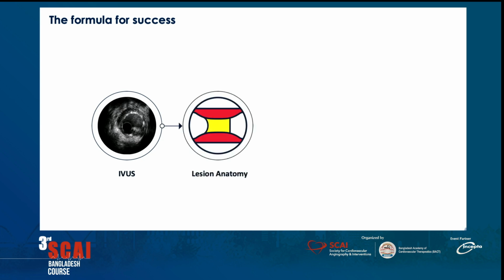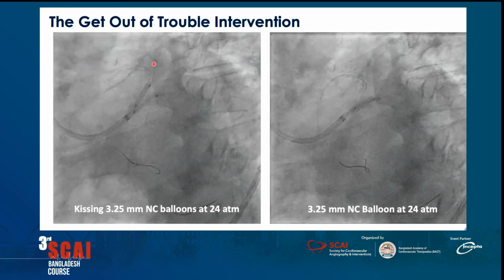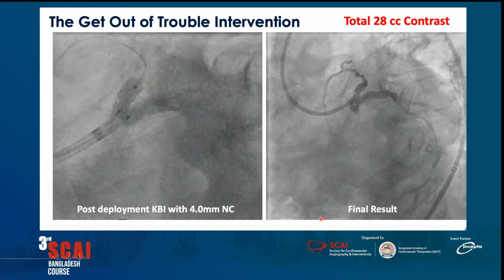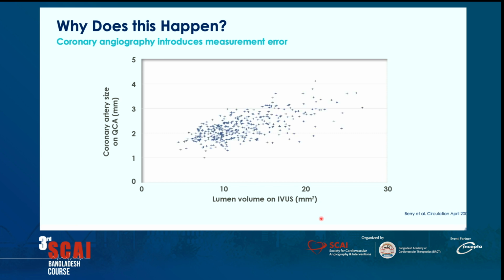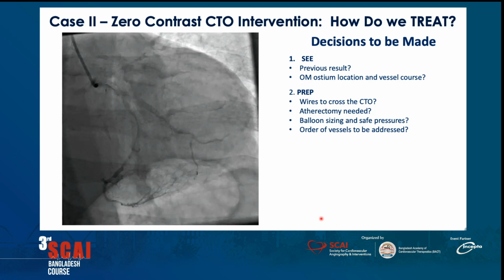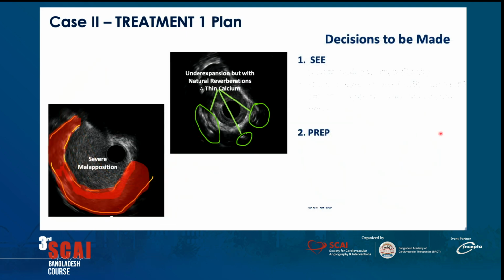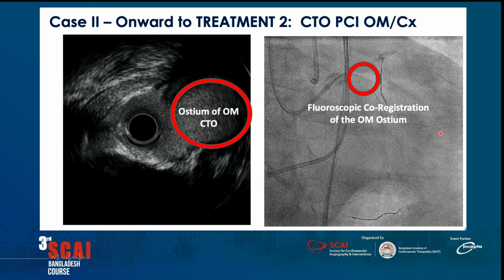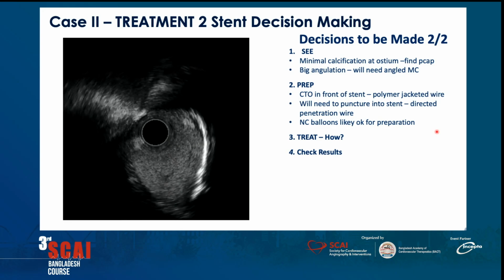Dr Sanjog Kalra